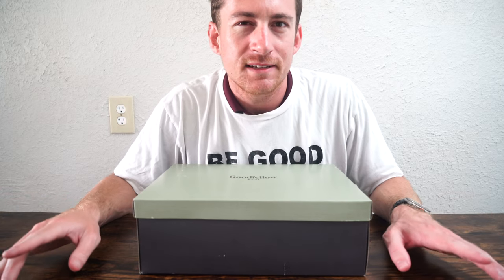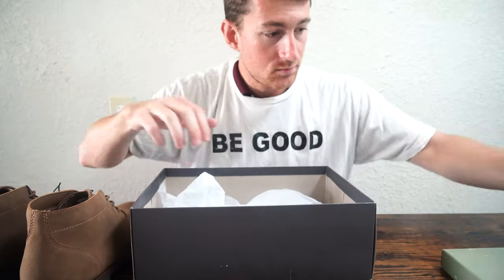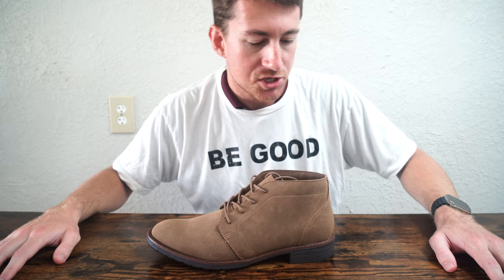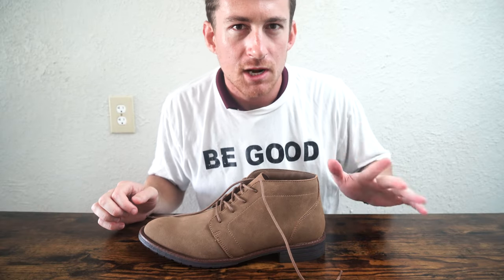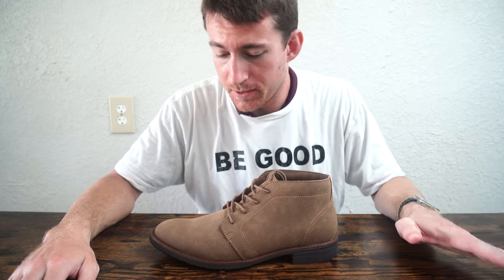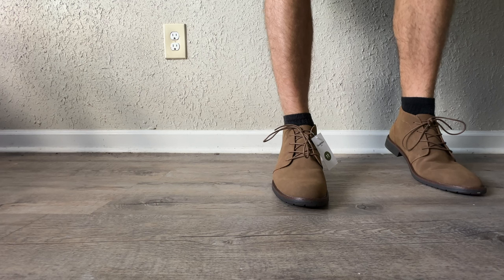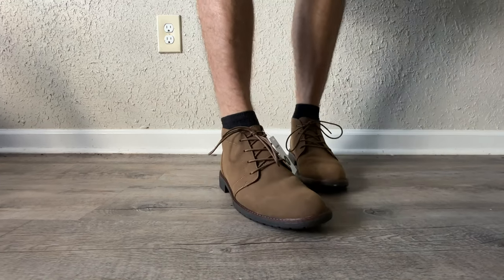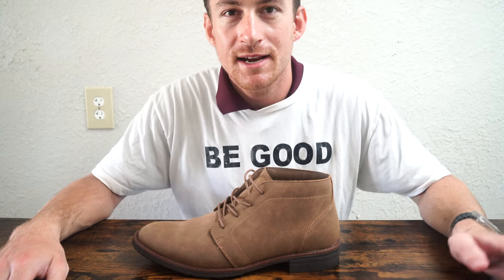Look Good In The Jerad Chukka Boot From Target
John Warminski

Big-Box Good

Convenience Good

Vendor Good

John Warminski
Killer Reviews
Killer Details